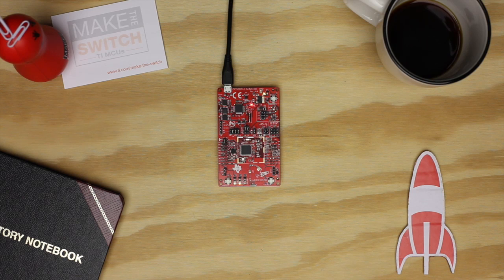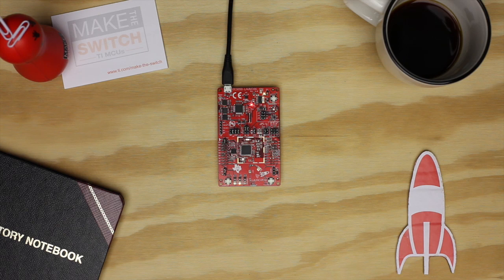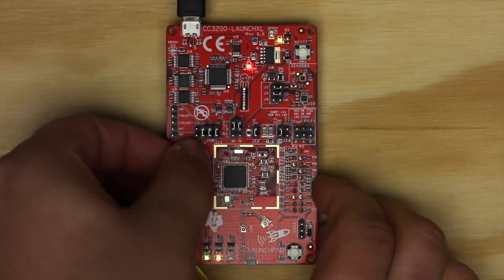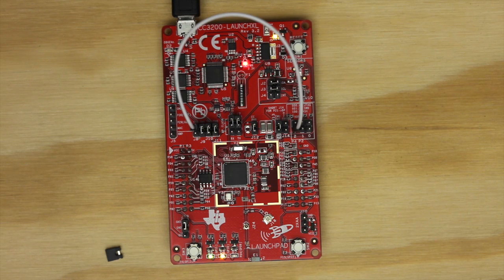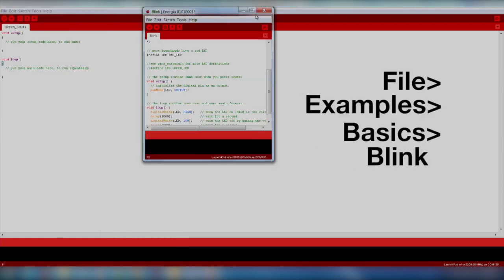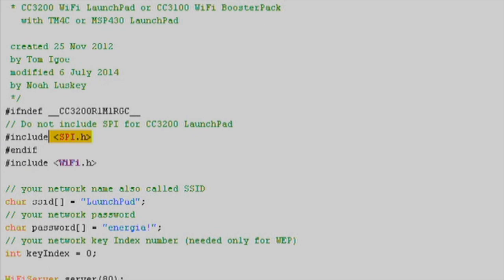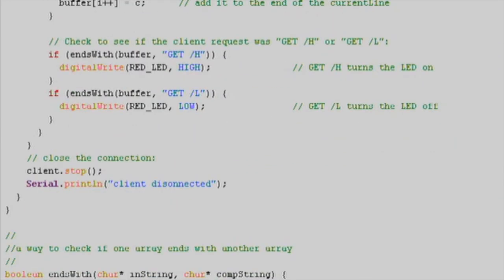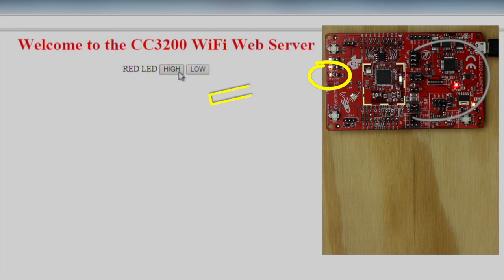SimpleLink Wi-Fi CC3200 Project 0: Energia IDE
How to get started with the Texas Instruments CC3200 LaunchPad and Energia IDE to enable rapid prototyping for Wi-Fi applications.